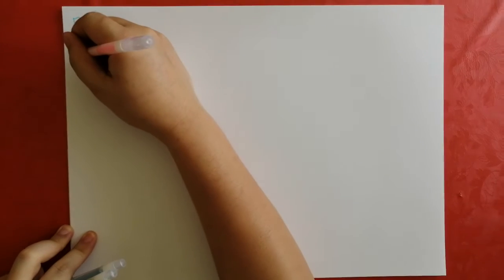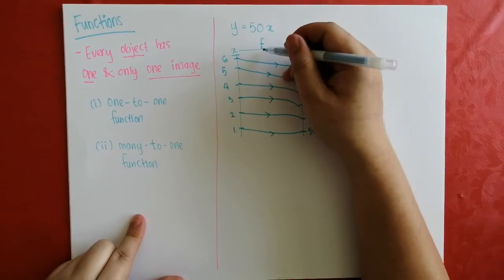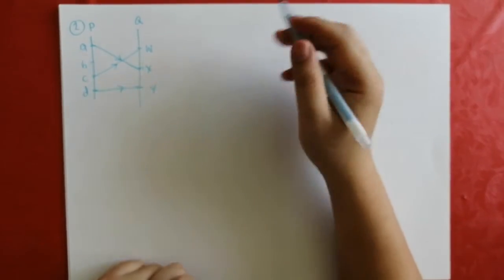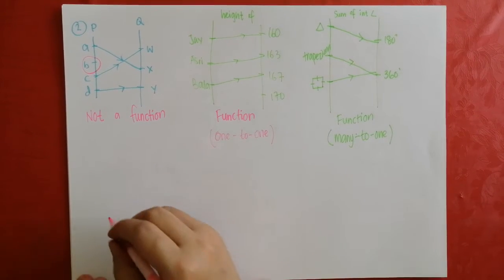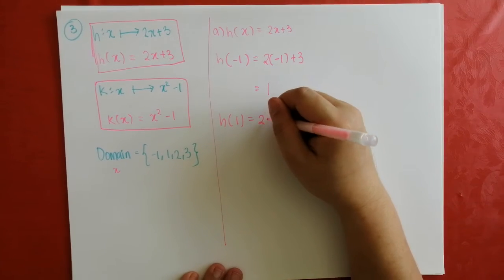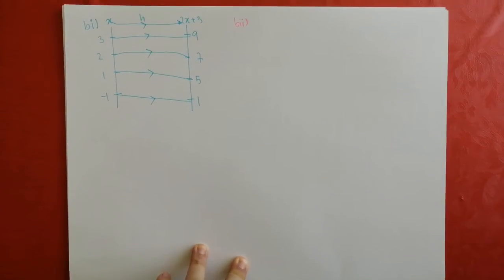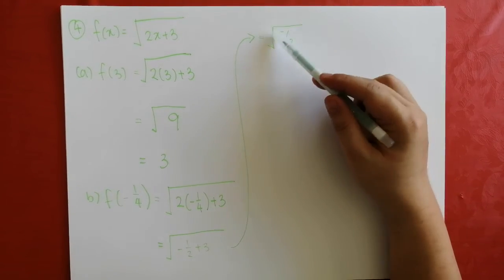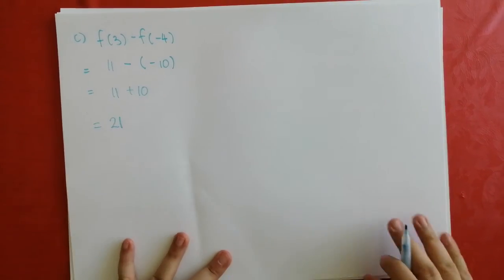Introduction To Function